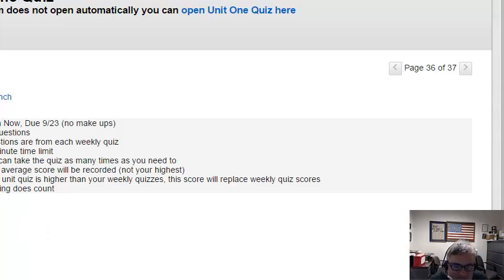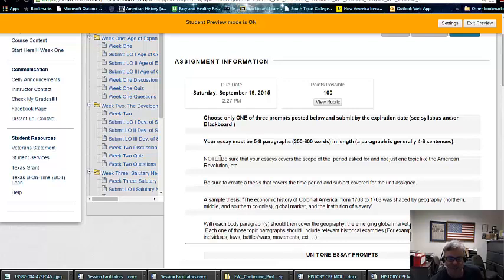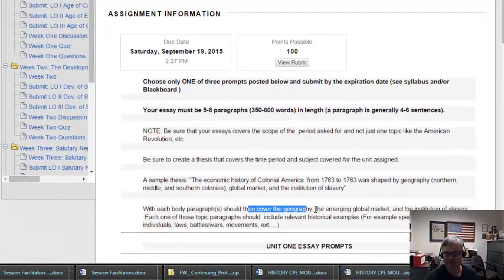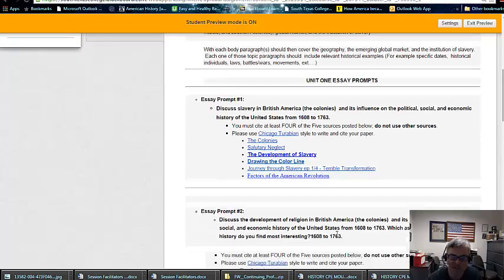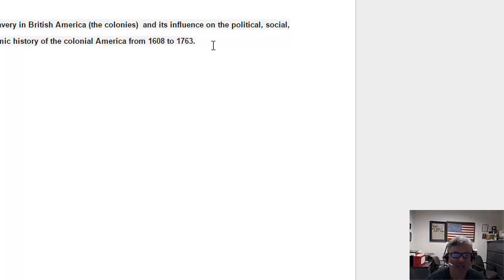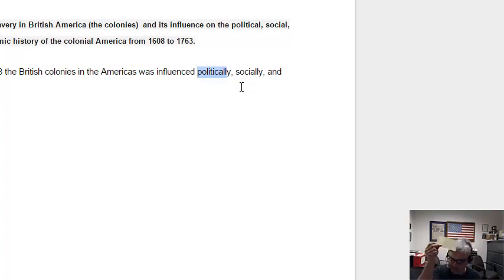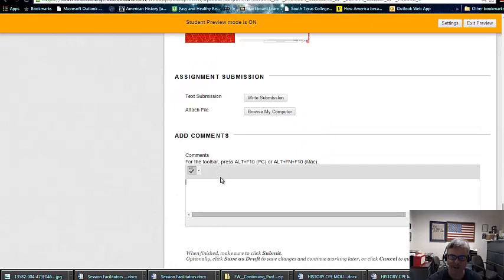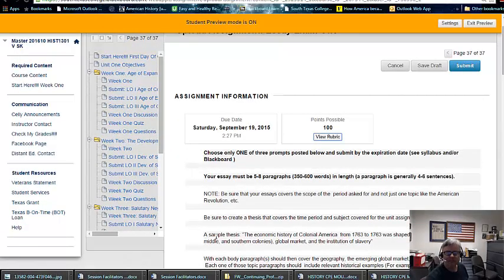Unit Wrap Up (don't skip this one, (or any of them) very important information.